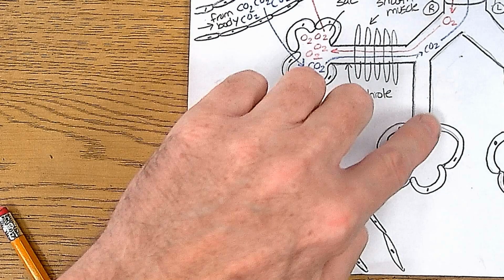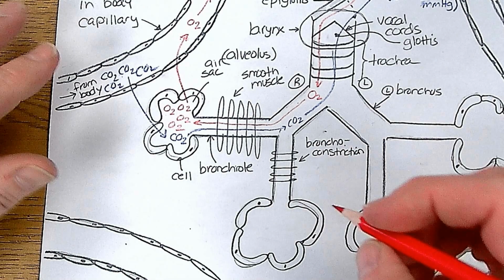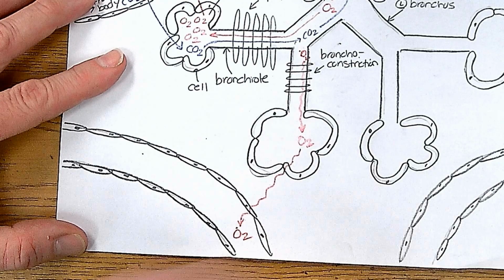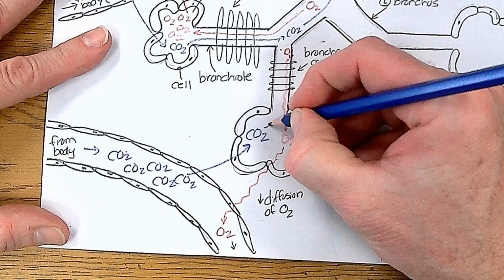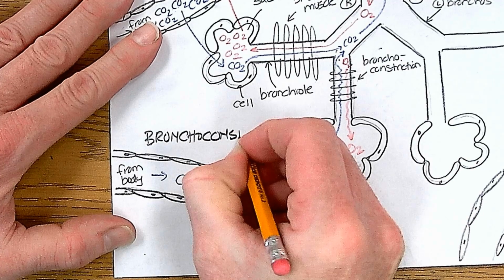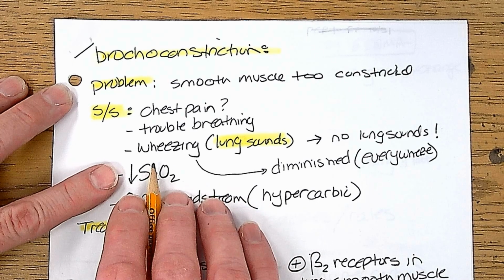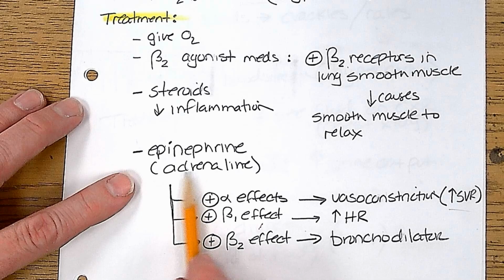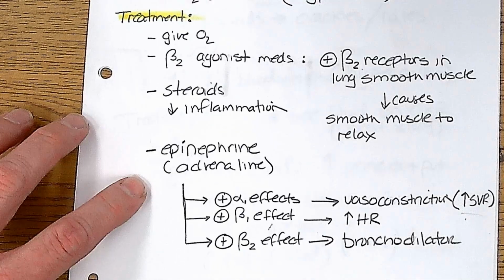Video: Respiratory Diagram - Bronchoconstriction (6:35)